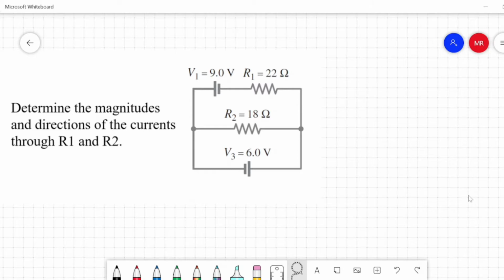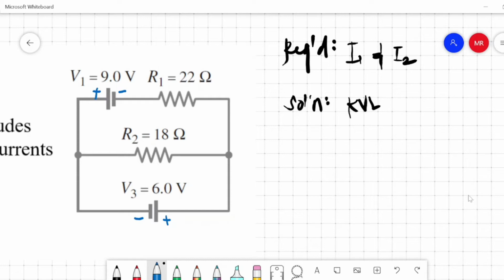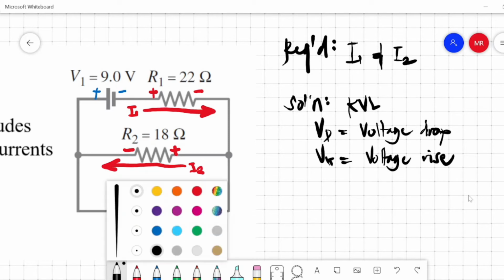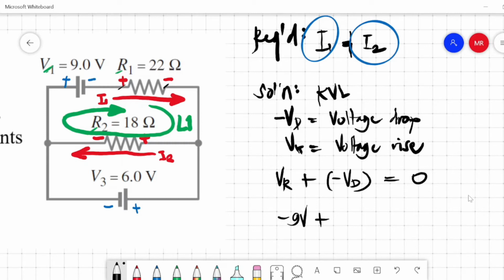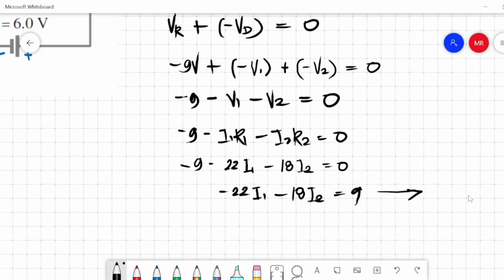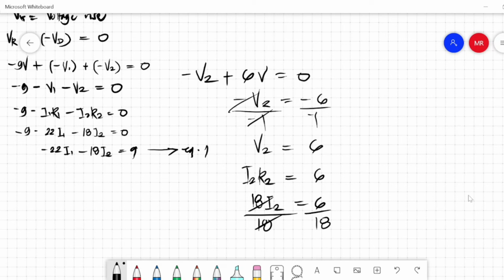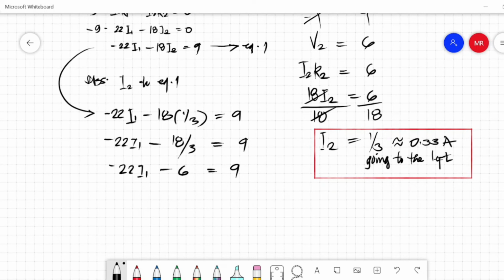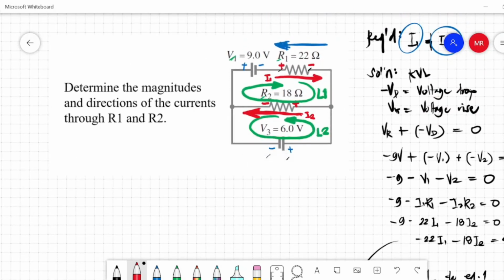Kirchhoff's Voltage Law Example Problem